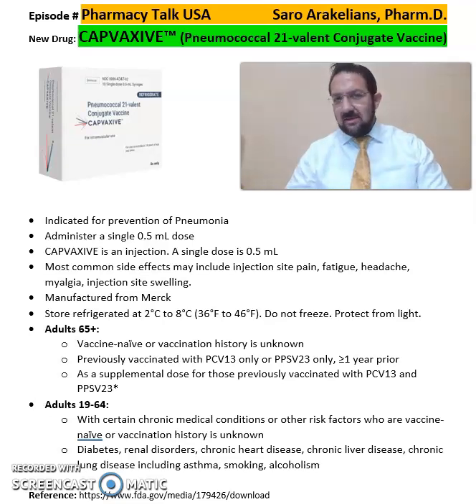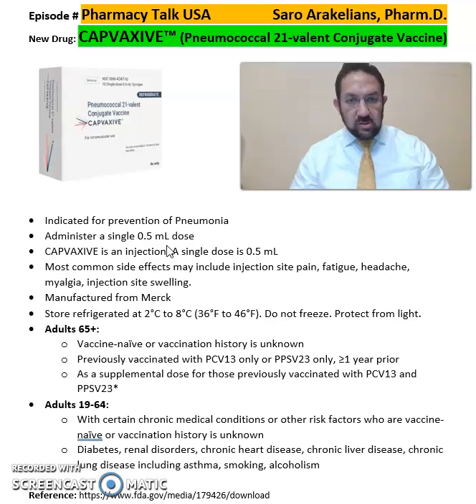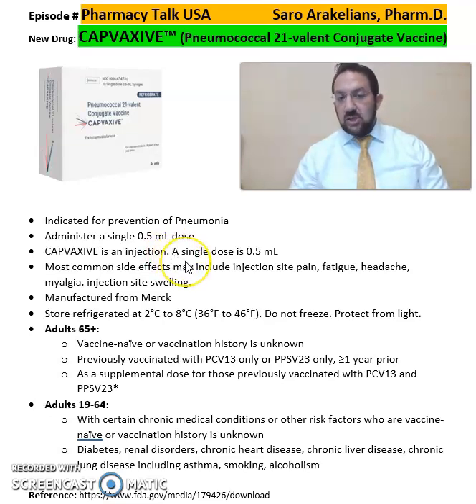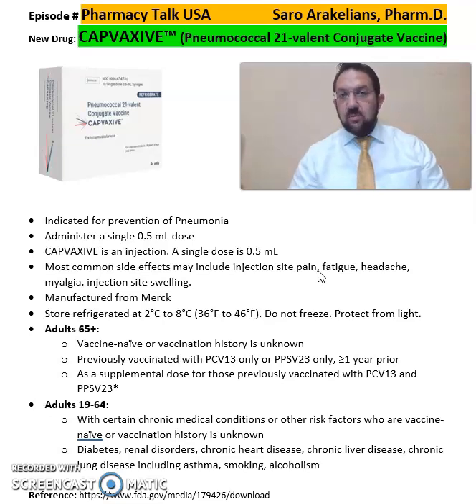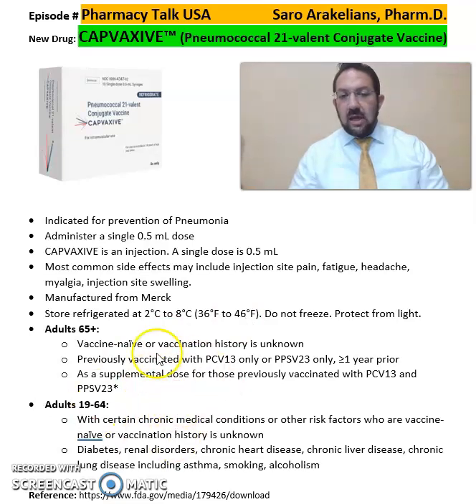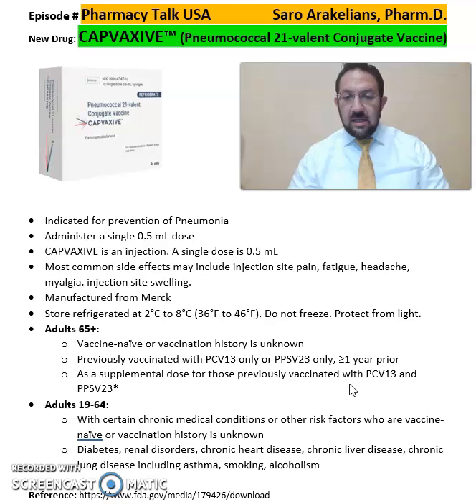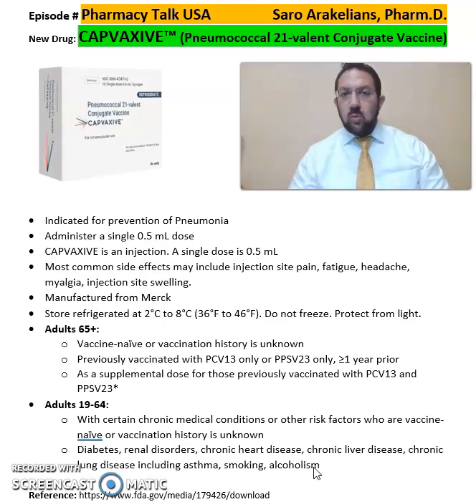CAPVAXIVE™ (Pneumococcal 21-valent Conjugate Vaccine) - Pneumonia